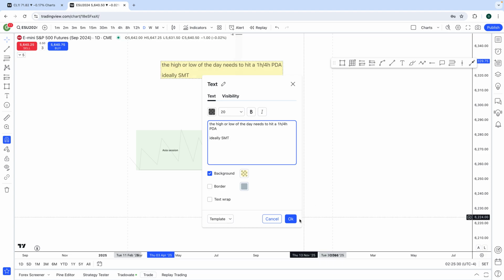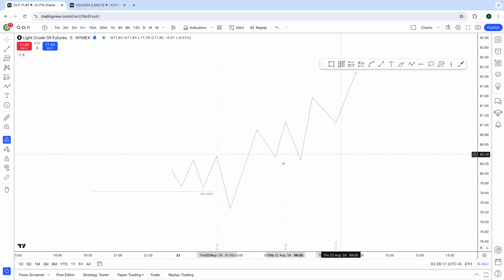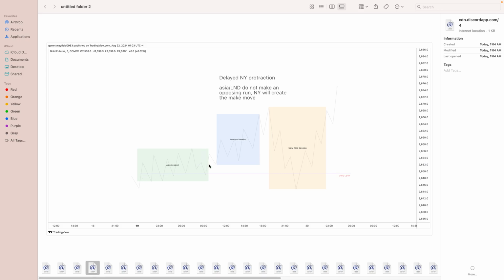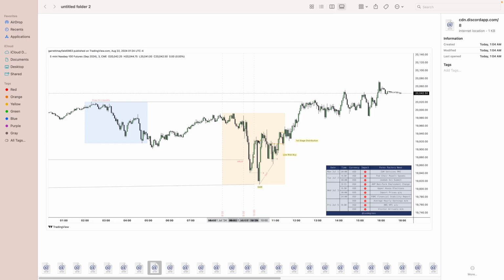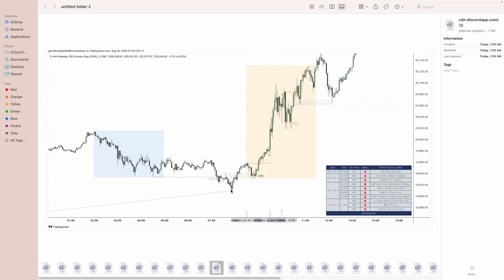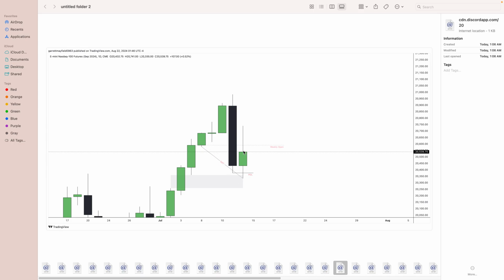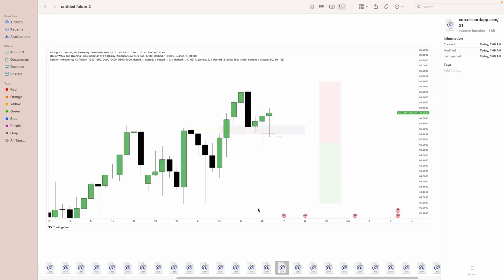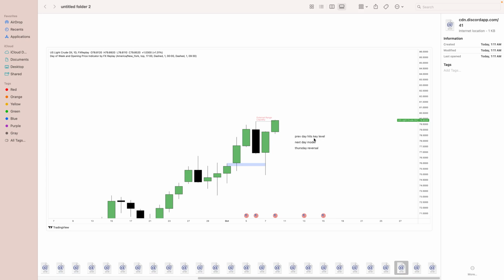Daily Profiles+Time Openings X MMXM Time & Price